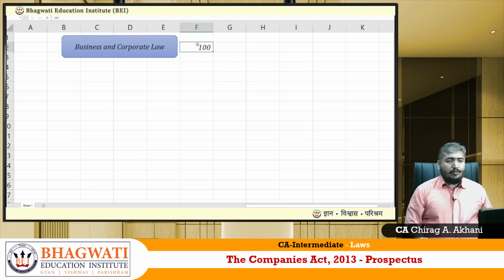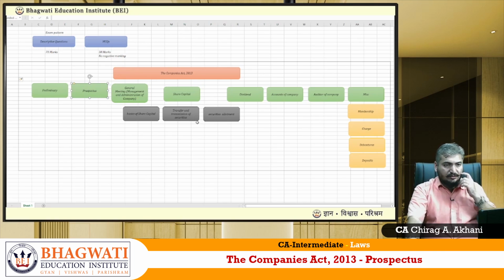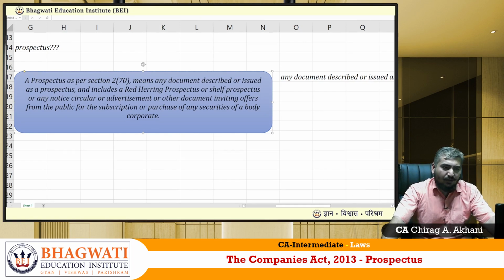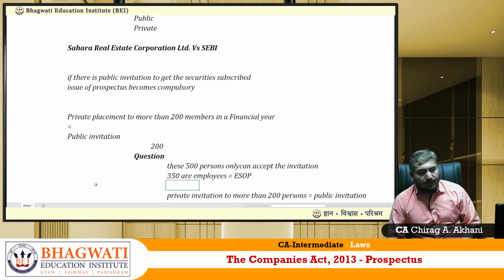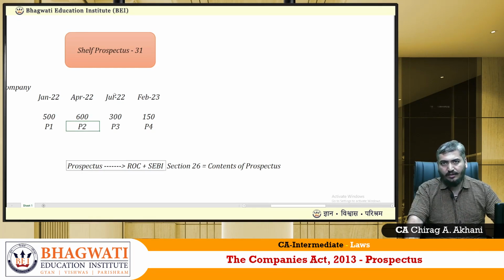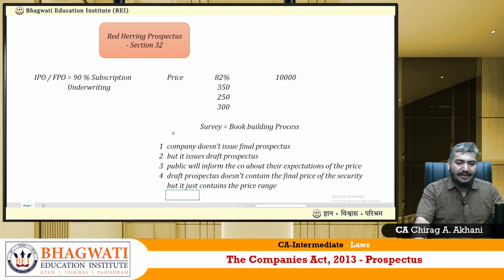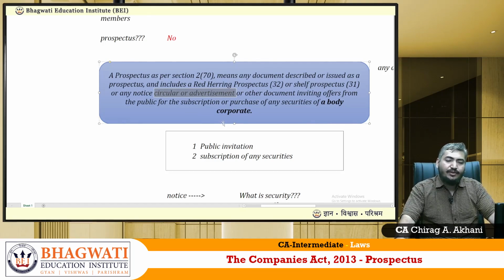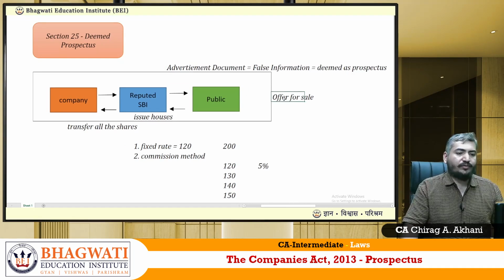The Companies Act 2013-Prospectus-Part 01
HAPPY LEARNING!!